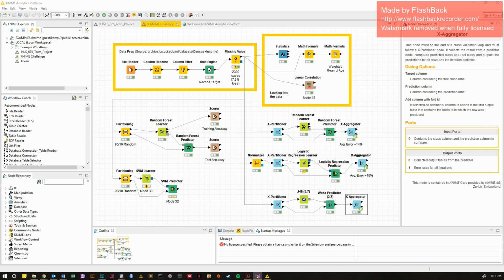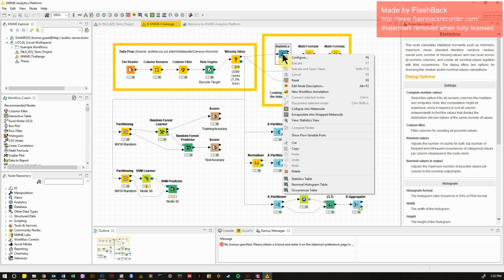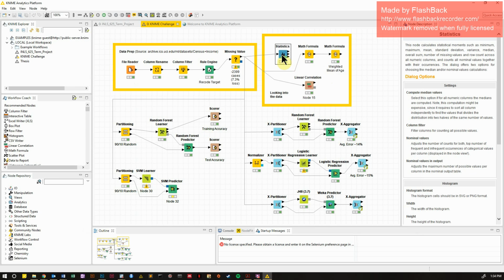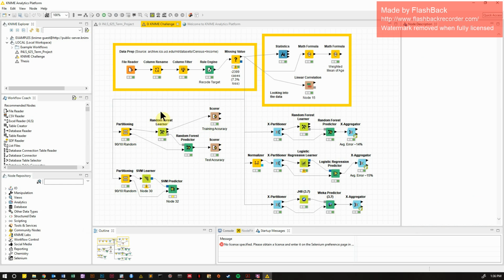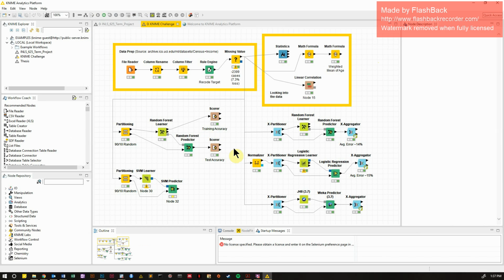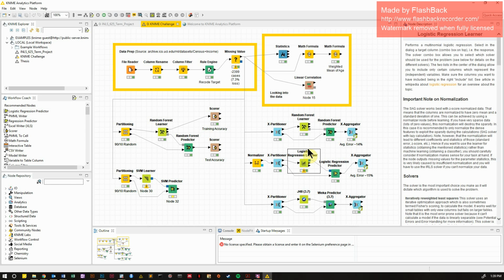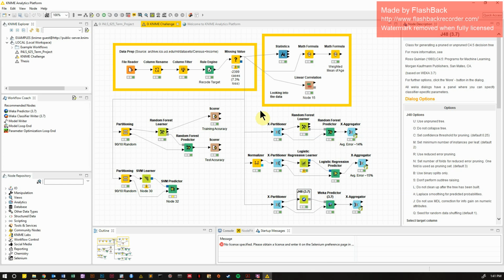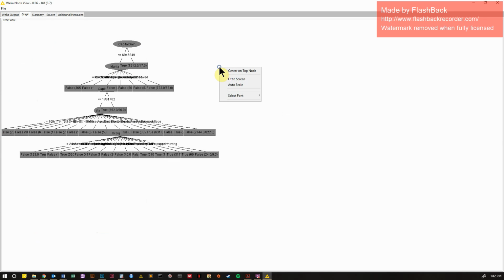John R Knime Challenge Video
INLS 625 S19